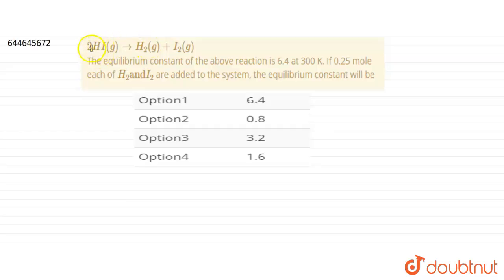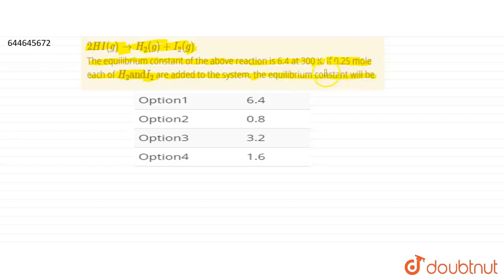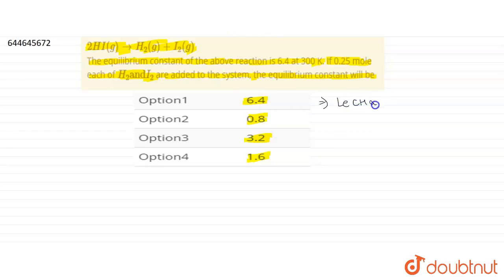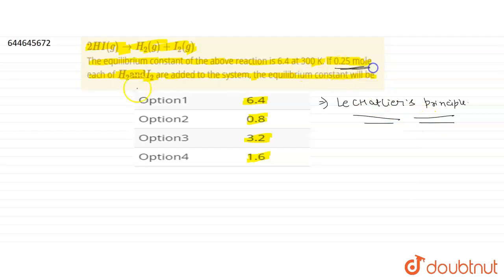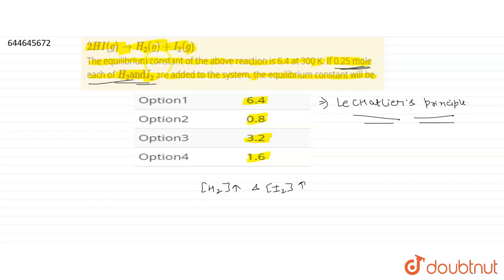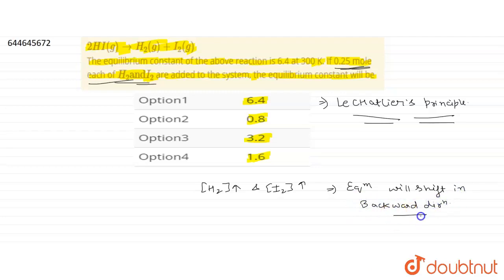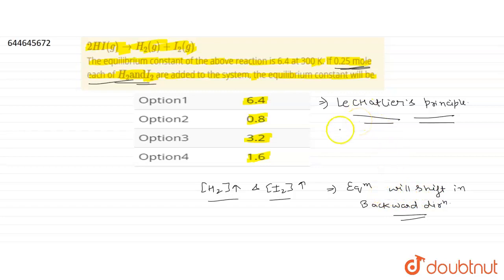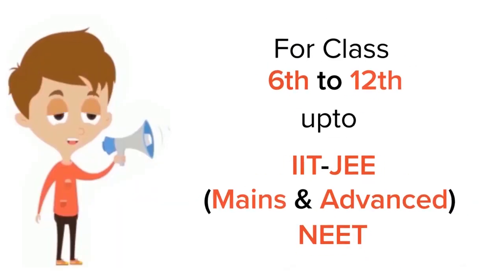2HI(g) rarr H_(2)(g) + I_(2)(g) The equilibrium constant of the above reaction is 6.4 at 300 K. ...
2HI(g) rarr H_(2)(g) + I_(2)(g) The equilibrium constant of the above reaction is 6.4 at 300 K. If 0.25 mole each of H_(2) and I_(2) are added to the system, the equilibrium constant will be
Class: 12
Subject: CHEMISTRY
Chapter: CHEMICAL EQUILIBRIUM
Board:IIT JEE

👉 Have Any Query? Ask Us.